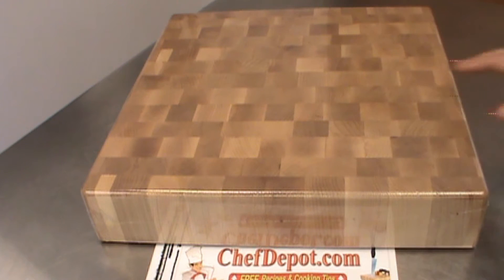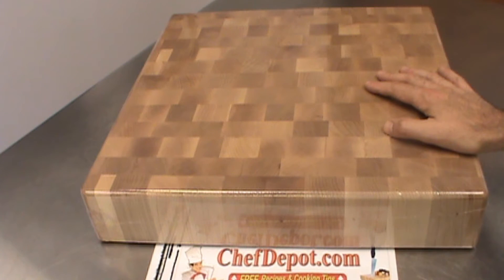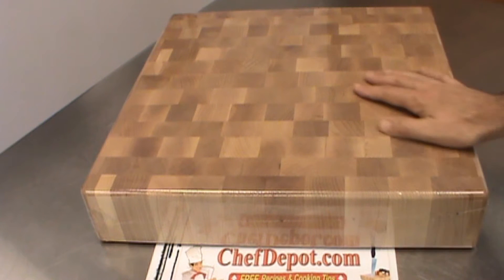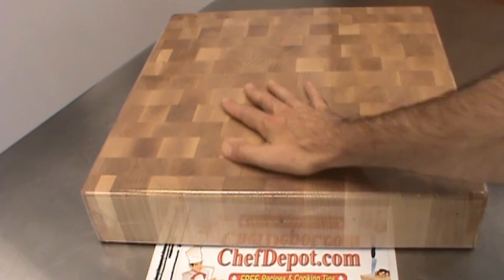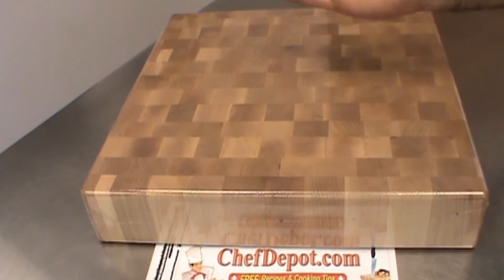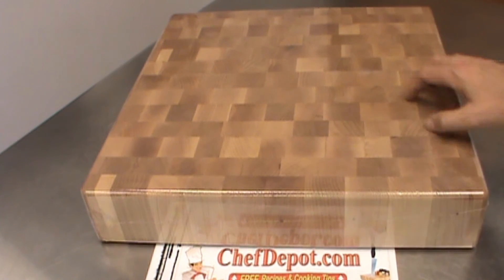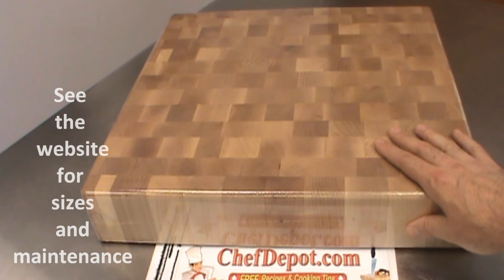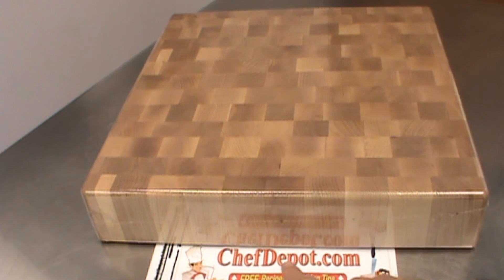maple cutting board reviews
Maple cutting boards and oils are USA made and NSF certified. Custom sizes too. The choice of professional Cooks and Chefs. In stock, ships fast. Low prices, visit : Chef Depot .com today.